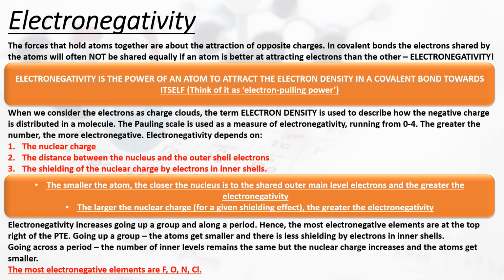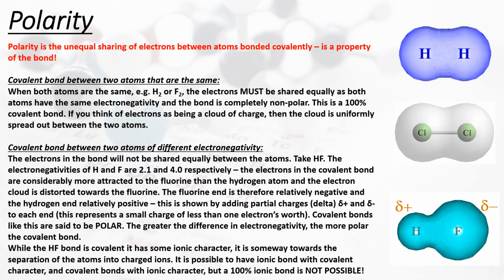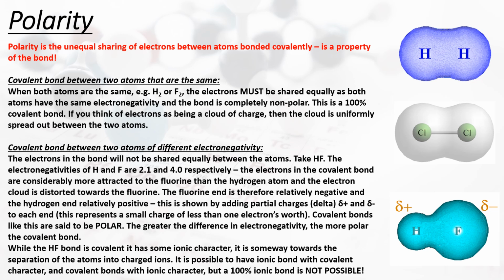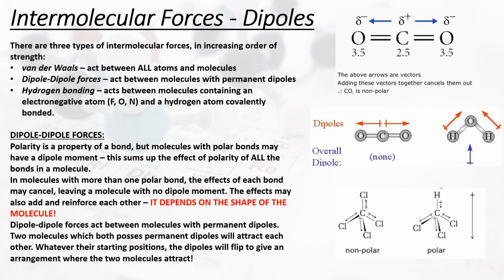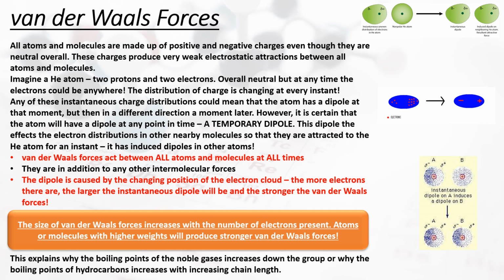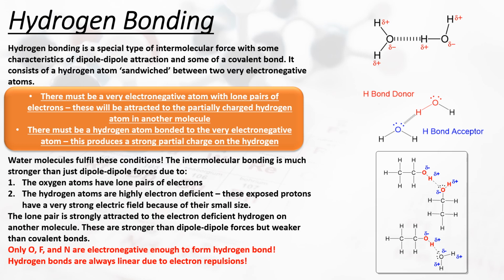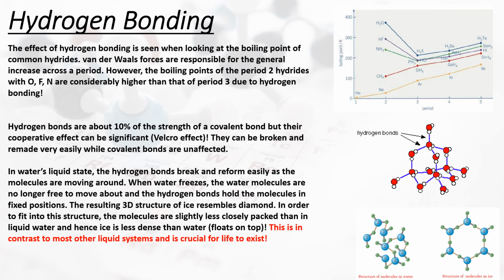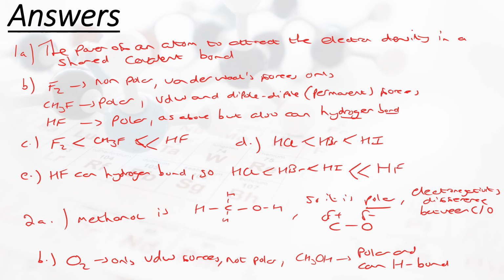Structure and Bonding - Polarity and Forces Between Molecules (A-Level Chemistry)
An A-Level Chemistry tuition/revision video on the topic of structure and bonding. This video is for the AQA exam specification, but it will be broadly applicable to most others. The video covers electronegativity, polarity, dipoles, and three types of intermolecular forces - hydrogen bonding, dipole-dipole forces, and van der Waals forces